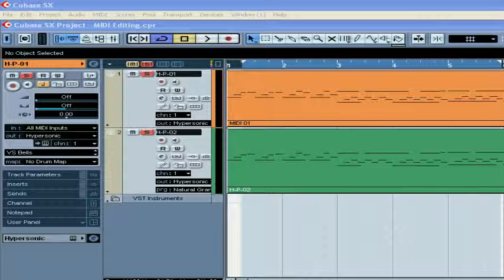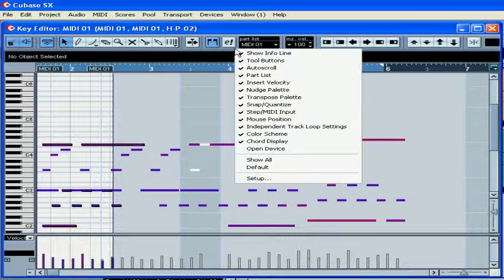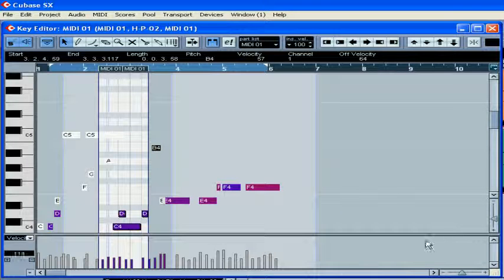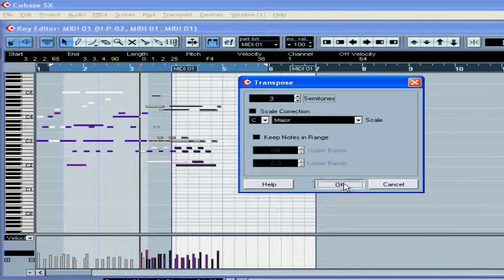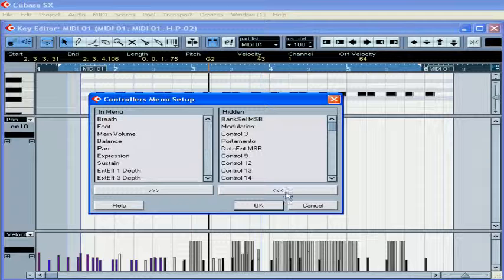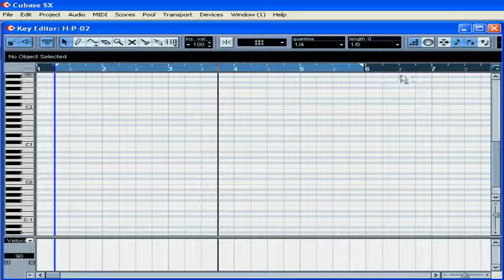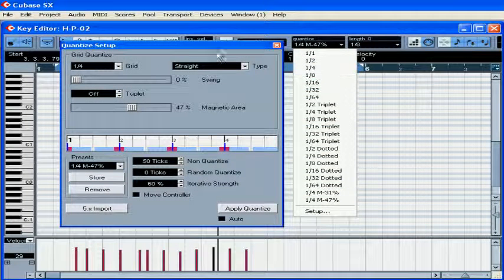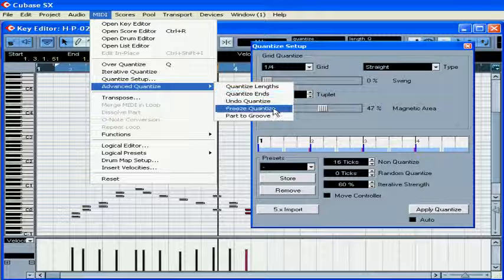Cubase SX 3 Tutorial - Lesson 16: Basic MIDI Editing